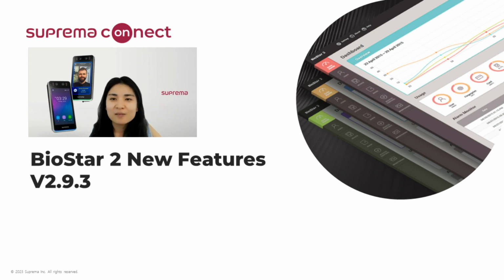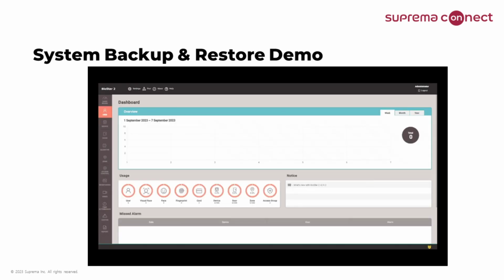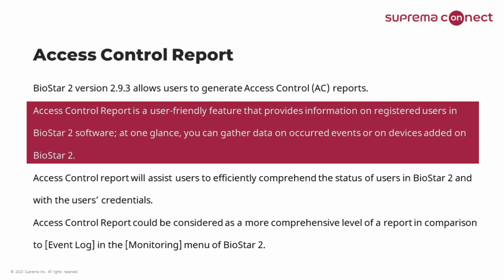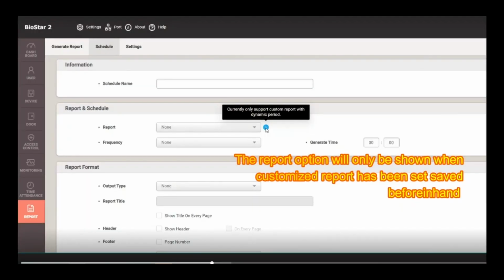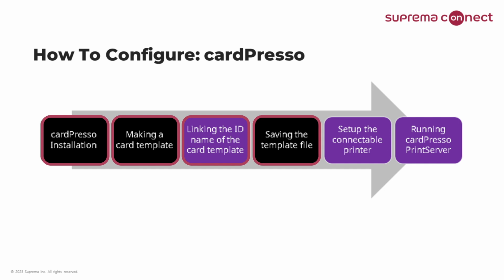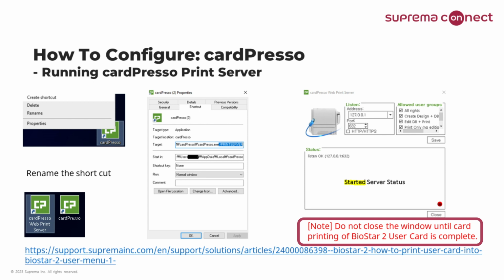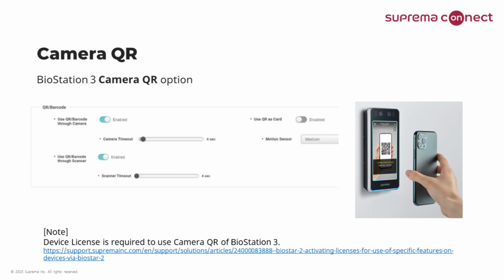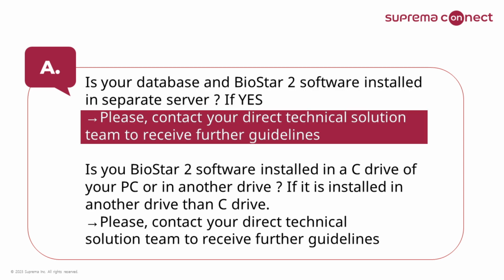[BioStar 2] New Features of BioStar 2 (v2.9.3) | Suprema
Generate Access Control (AC) Report
Card Printing Features
 System Backup and Restore Features